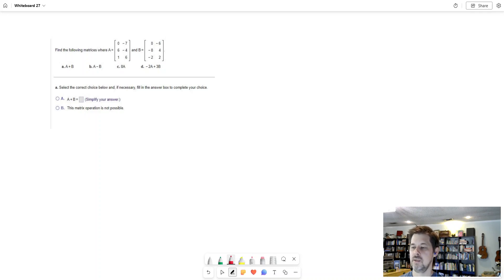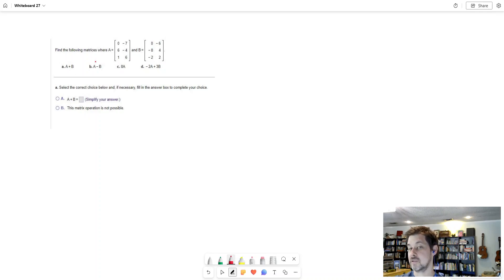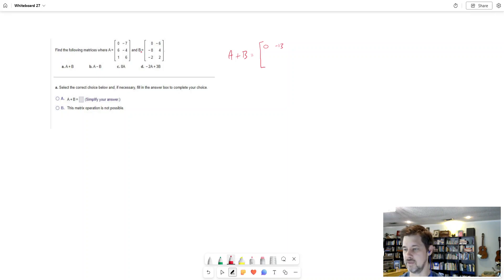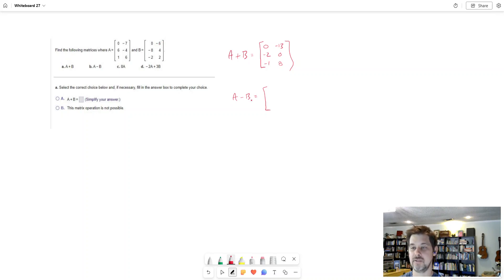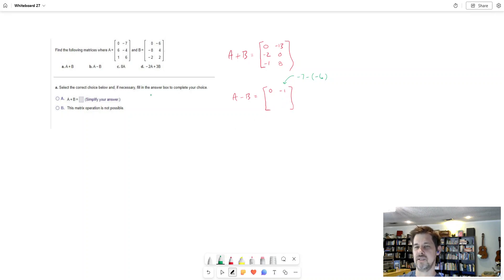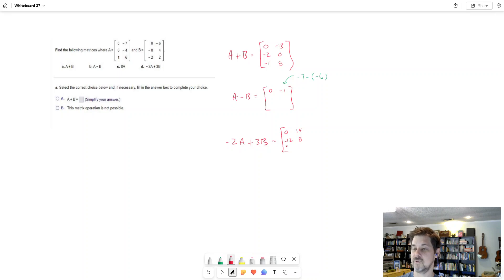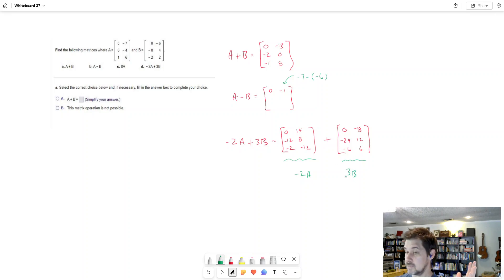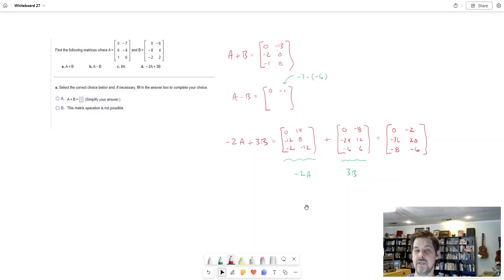how to add or subtract matrices